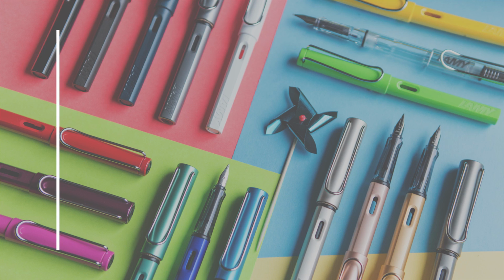Goulet Guests: Marco Achenbach, Head of Product Management/R&D at LAMY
Back in December 2017, I had the opportunity to sit down with Head of Product Development/R&D Marco Achenbach while touring LAMY’s headquarters in Heidelberg, Germany. Marco was a great sport, sitting down and doing an interview with me with very little notice, on a very tight schedule! He and I talked about what it’s like to design LAMY products, their approach to design and how they work with designers like Jasper Morrison, and where they plan to focus for the future.